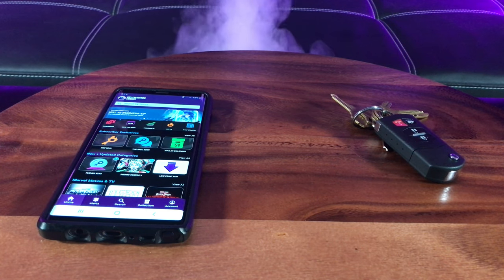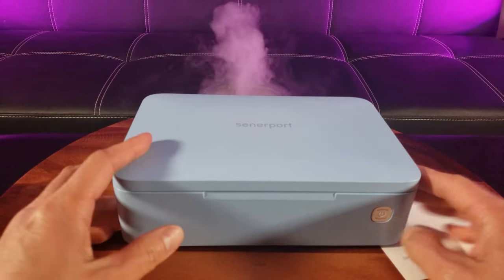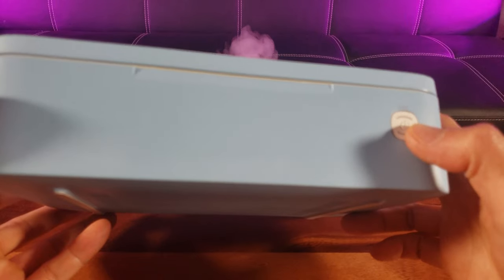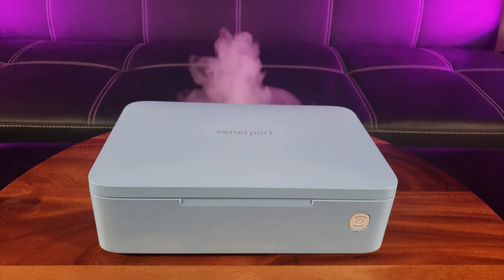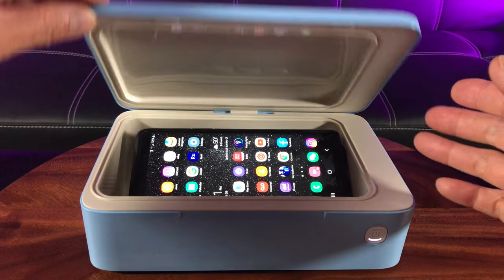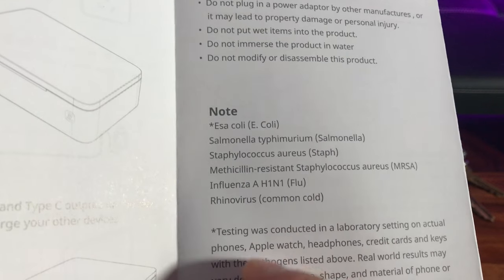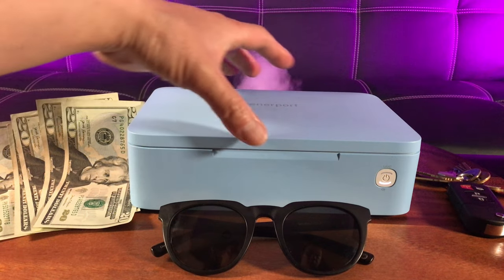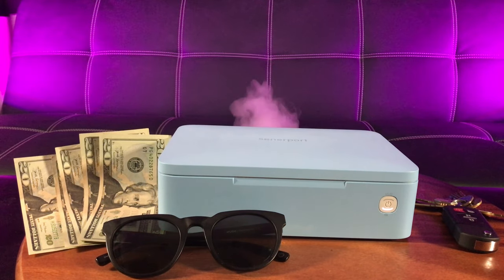Senerport 3 In 1 UV Cellphone Sanitizer Box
Looking to sanitize your everyday use objects to kill germs and bacteria?